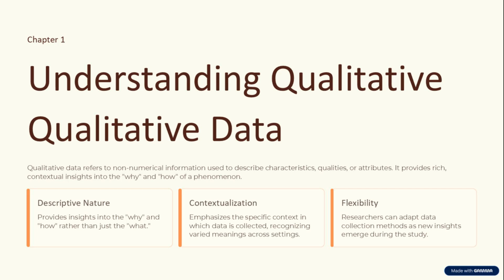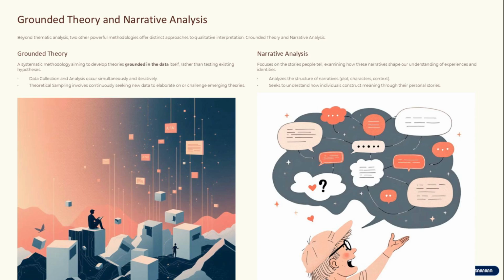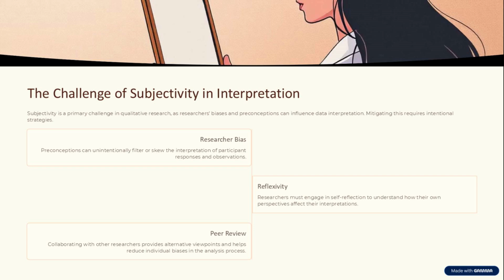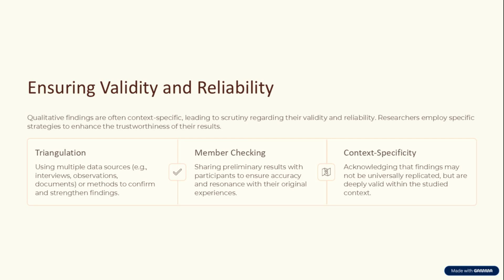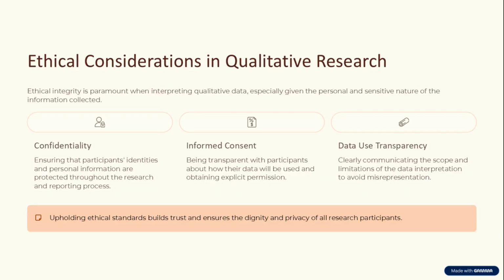Interpreting qualitative data